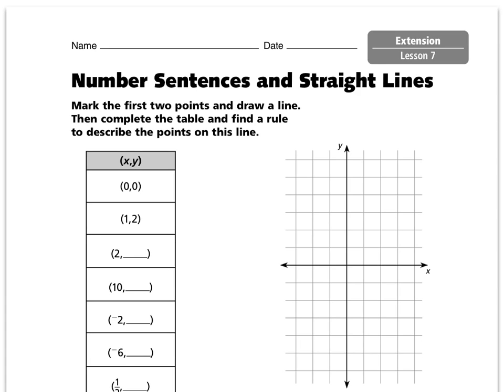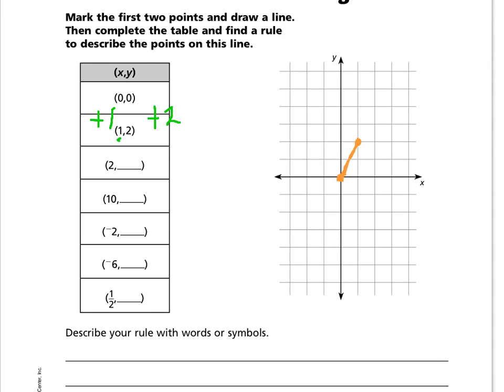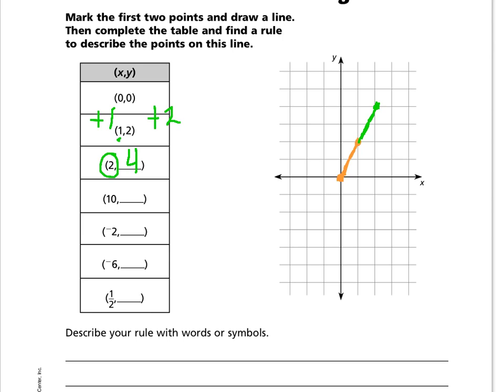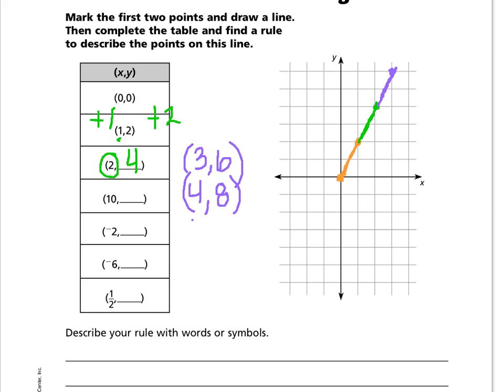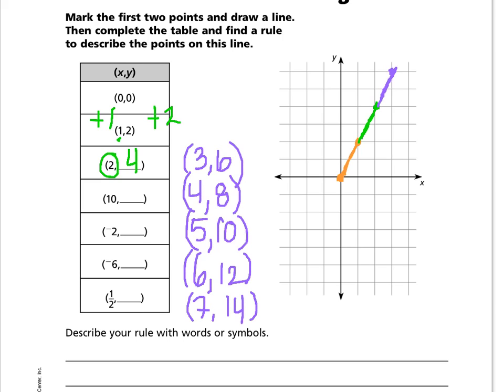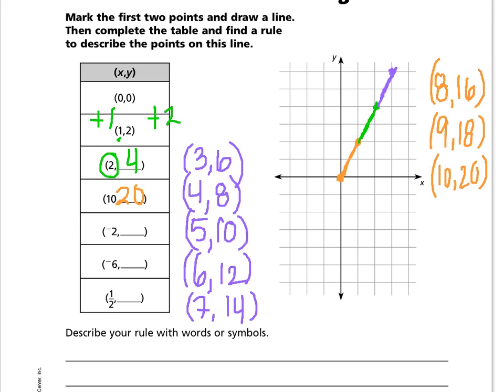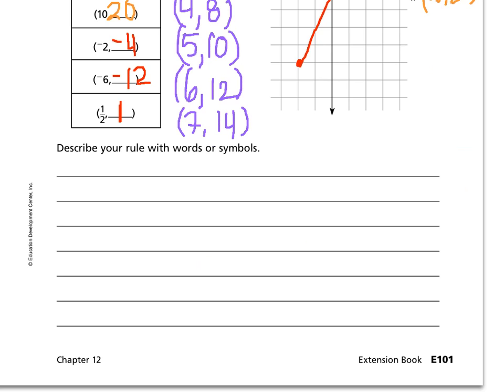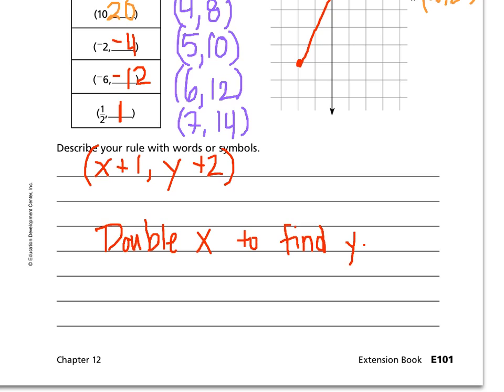C12L7 Extension Think Math